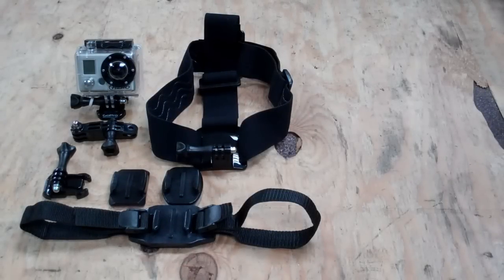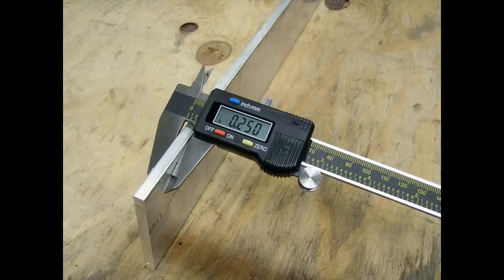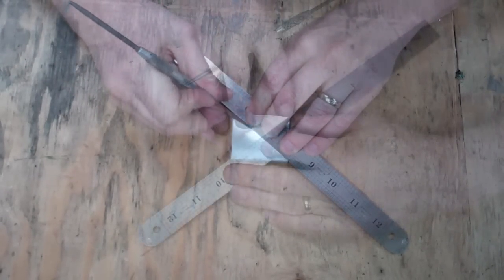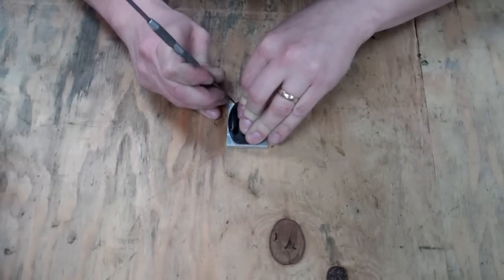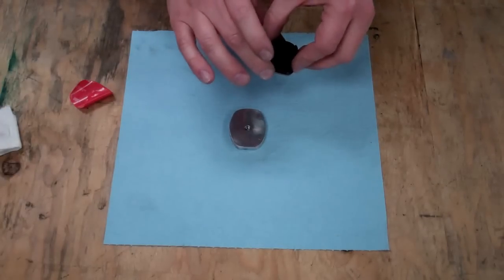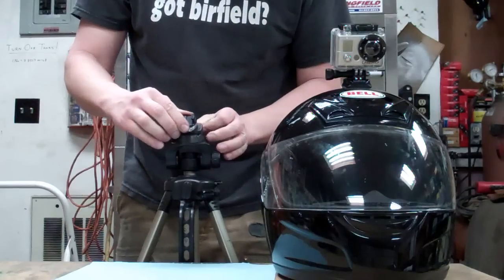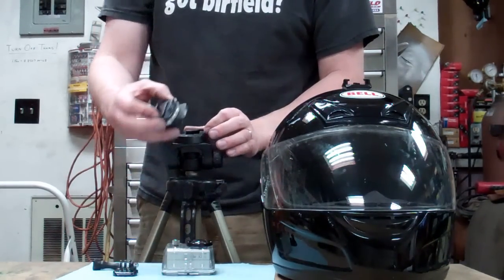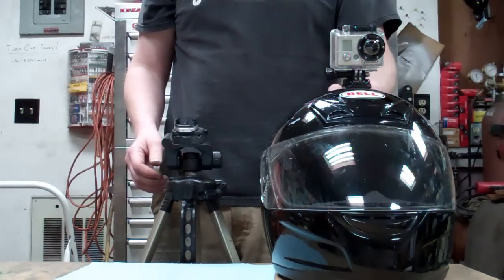How To build a quick-release GoPro tripod Mount (Inexpensive nearly free!)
The GoPro HD Hero (Helmet series) kit that I bought a few years ago did NOT come with a tripod mount.  So, instead of shelling out another $10 or so for GoPro's tripod mount, I made one myself using some scrap aluminum  I had laying around the shop and one of the extra stick on mounts (one with a flat base) that came with the GoPro HD Hero kit.

This video is just a quick video on how I made my mount.

As it has turned out, the great thing about utilizing the GoPro quick release bracket as a tripod mount is that you can pull the camera off of your helmet, put it on the tripod, and then put it back on the helmet without losing your camera angle on the helmet mount.  With GoPro's tripod mount you need to unscrew your GoPro from the helmet mount, and then screw it onto the tripod mount.  My mount is a lot quicker to deal with and you won't lose the mounting angle on your helmet mount switching back and forth.

-WheeliePete